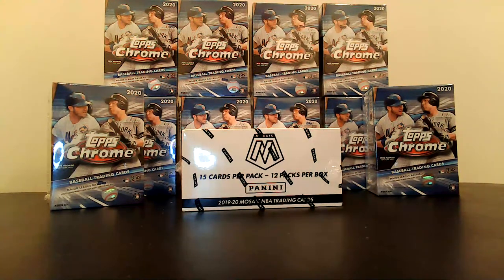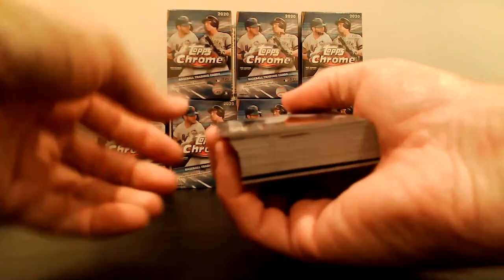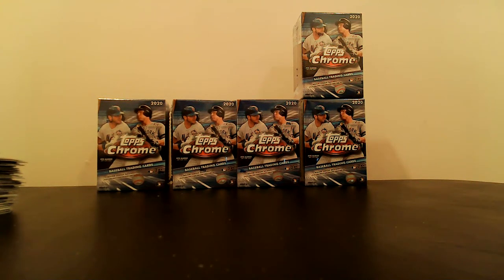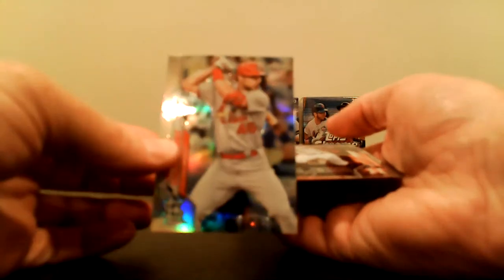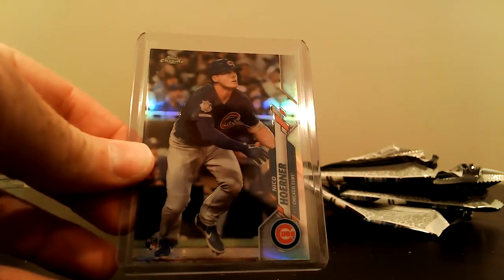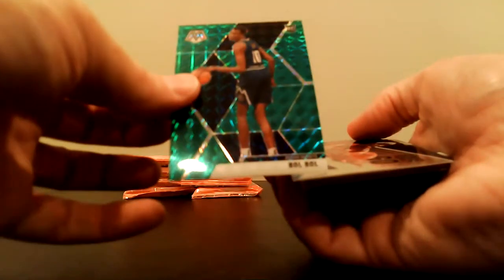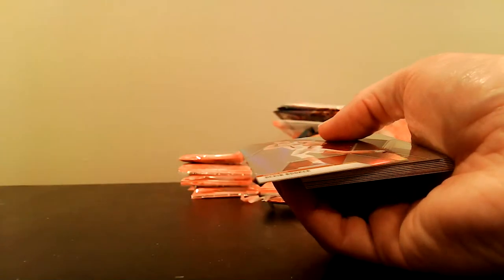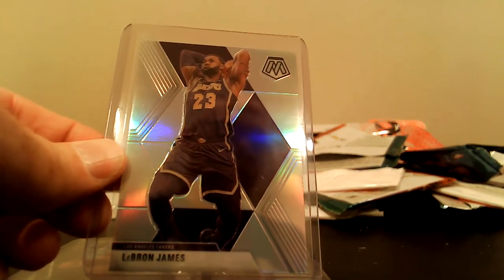2020 Topps Chrome Blaster / 2019-20 Mosaic Cello Breaks